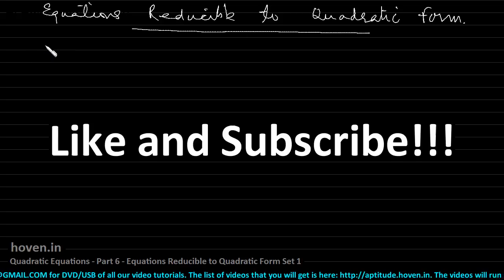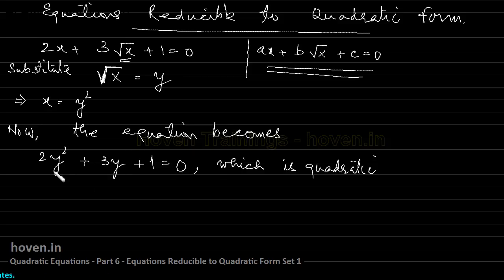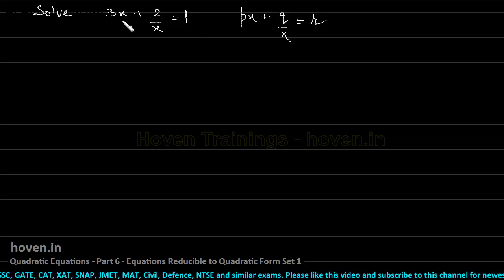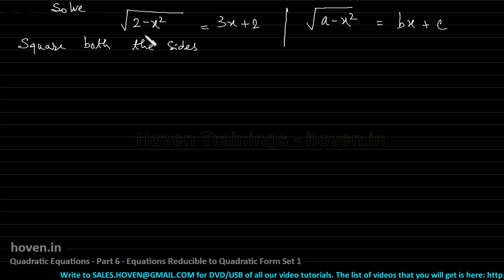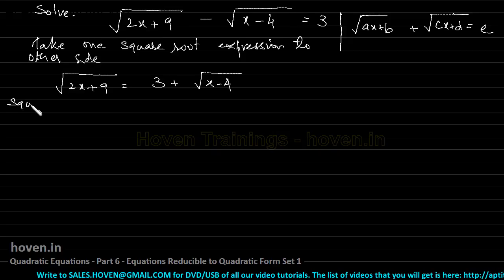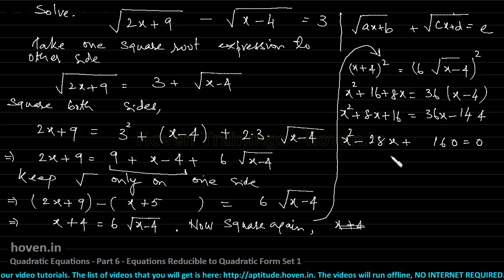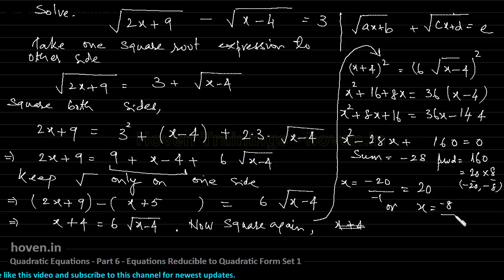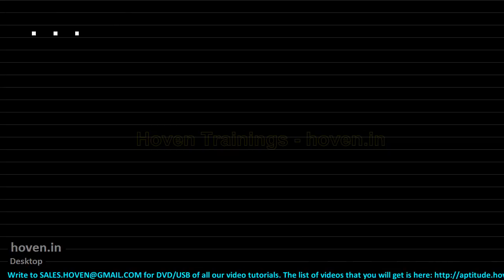QUADRATIC EQUATIONS (Part 6) How to Solve Equations Reducible to Quadratic Form(Set 1),Bank PO,SSC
I present a number of equations that are reducible to the quadratic form. Reductions can be done by finding suitable substitutions. If the equations involve radicals then the reduction can often by done by squaring both sides of the equation. Once an equation has been reduced, then the usual methods of solving them can be applied. Sometimes a check of the final solution has to be made to ensure that the values of x stay within the permissible bounds.

These concepts of algebra are targetted  for Bank PO, SSC CGL, CAT, GMAT and similar exams.